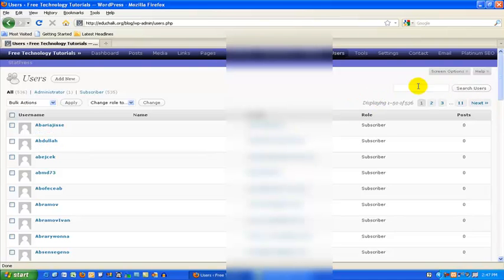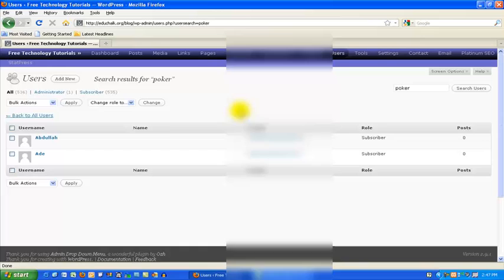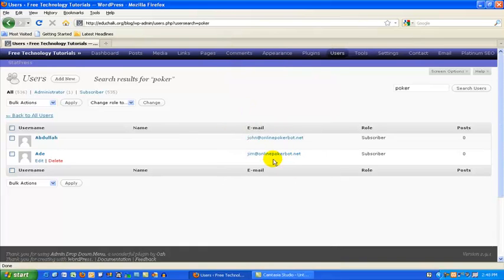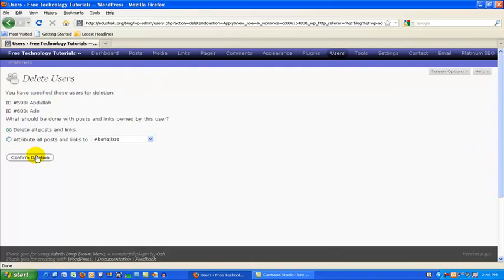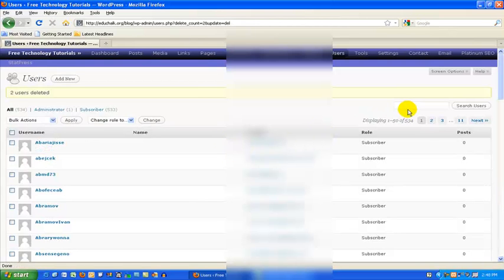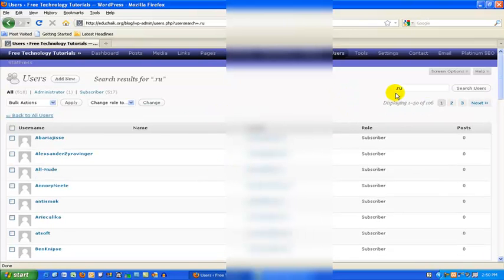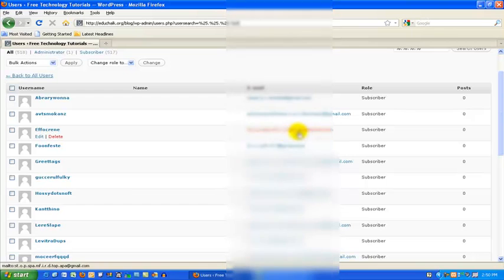Locate & Remove SPAM Accounts from Your WordPress Blog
How to Locate & Remove SPAM Accounts from Your WordPress Blog